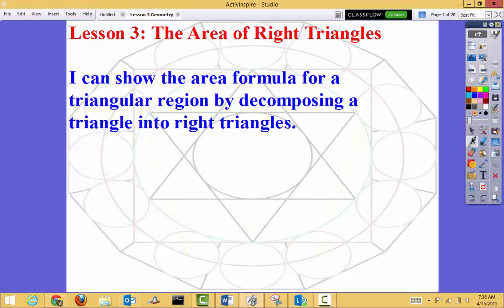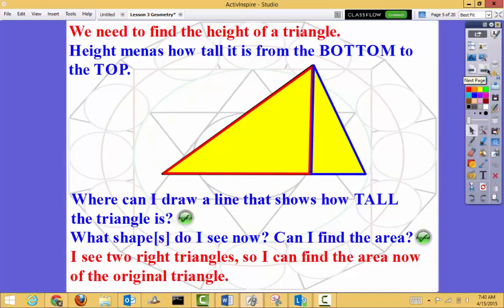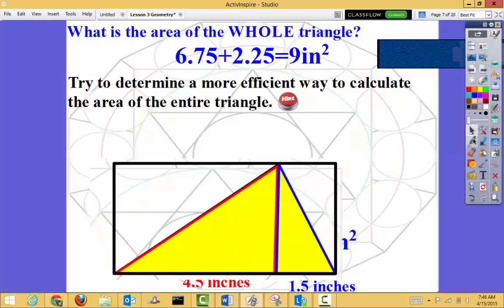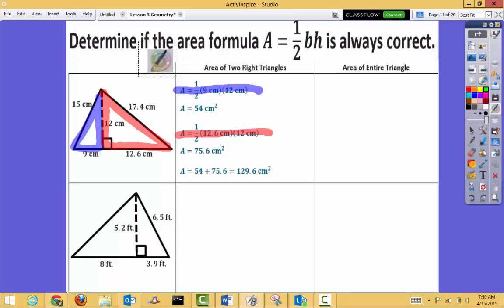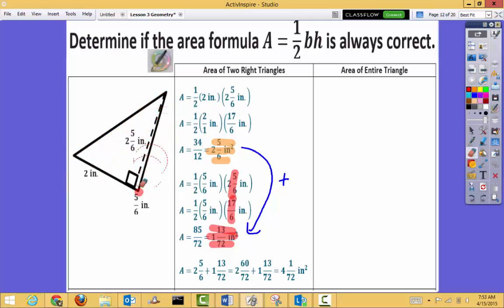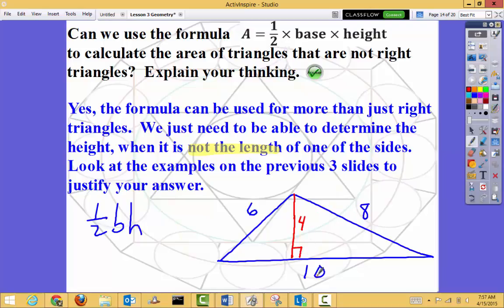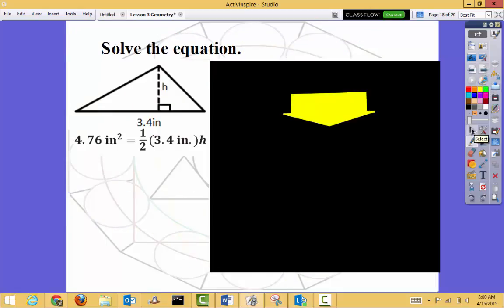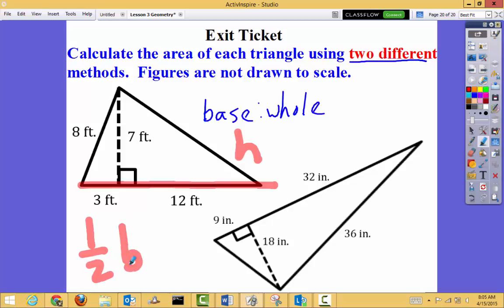Lesson 3 Area of Triangles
This video shows you how to prove the formula for any triangles.